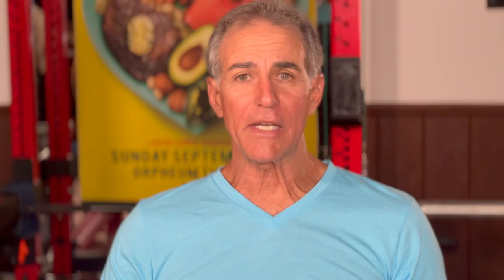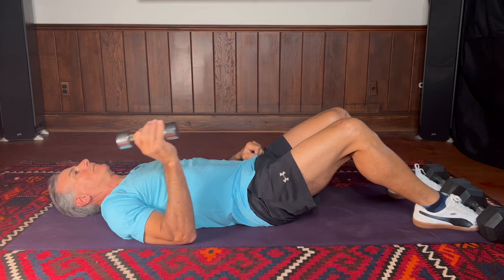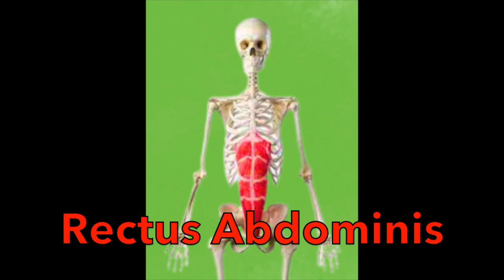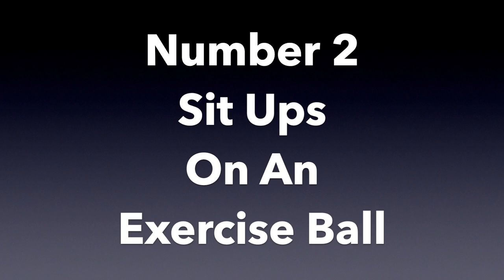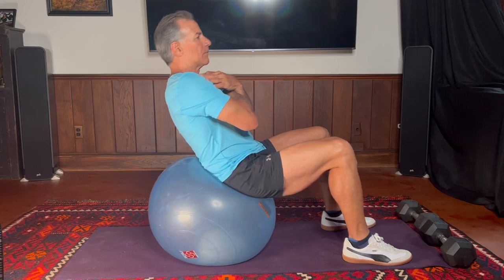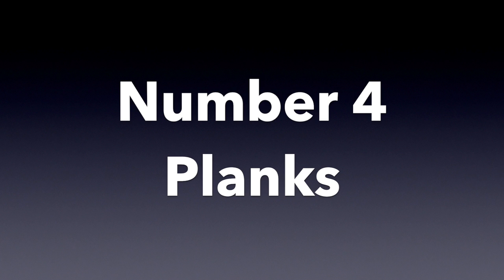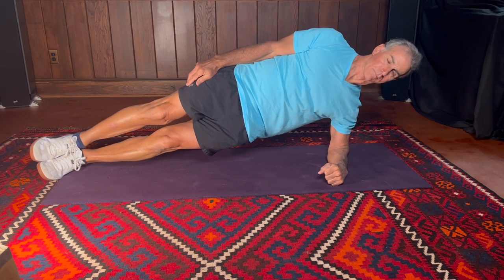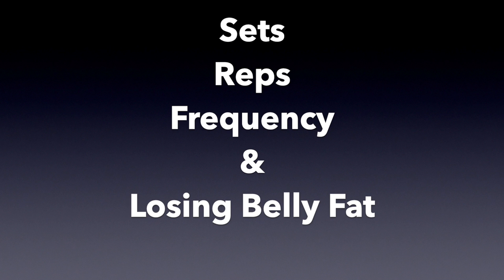The Only 5 Exercises That You Need For Rock Hard Abs After 40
Are you doomed to have a “dad-bod” if you’re over 40? NO!!!  These 5 exercises will crush it for you if you want rock-hard abs.

★ More videos on Gaining Strength★
The Only 5 Exercises You Need To Stay Strong Over 40

Your amazing support is what allows us to carry out our channel’s purpose to share life-changing weight loss tips and hard truths about the fitness and weight loss industry.

💪🎙️ Don’t miss our latest interviews, where Vinnie and top-notch guests give you the hard truths about what it takes to get fit and healthy!  Check out his Fitness Confidential Podcast:

👀 Want to learn the ins and outs of the NSNG® lifestyle? Our Intro To NSNG Guide will show take you through how to get started, what to eat, what not to eat, and what to expect:

✅ Looking for an NSNG friendly snack? Check out UltraFat.  Powered by healthy fats and balanced electrolytes, and NOTHING ELSE! Perfect for the NSNG Lifestyle. Grab Yours Today!

Here’s the deal, I’m not a doctor and nothing I say should be taken in anyway as medical advice. I’m simply sharing my experiences and what’s worked for me.

If you have a specific condition or health issue, your doctor is ALWAYS the right person to reach out for specific guidance and advice.

Also, from time to time I may include a link to a product I like or recommend.